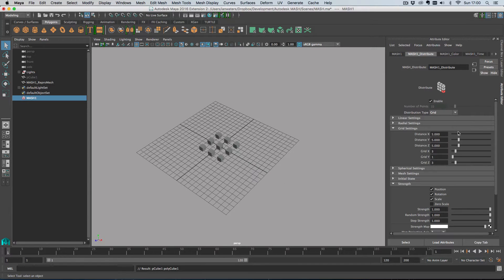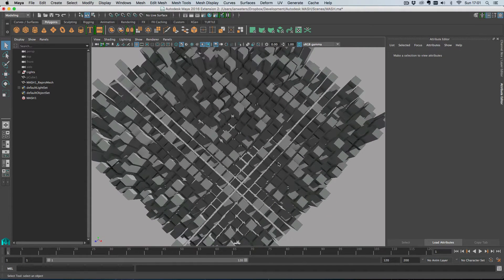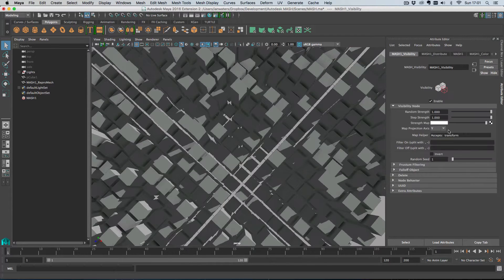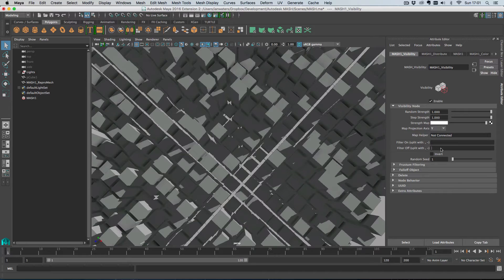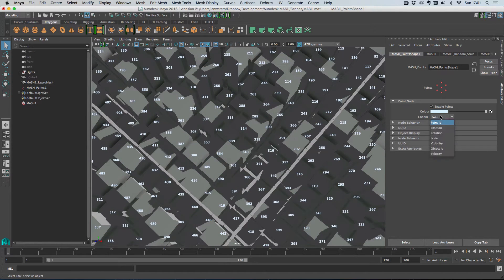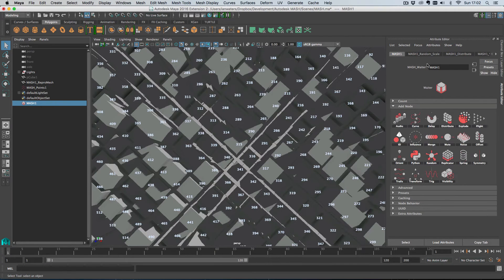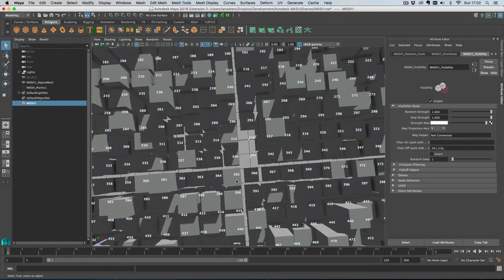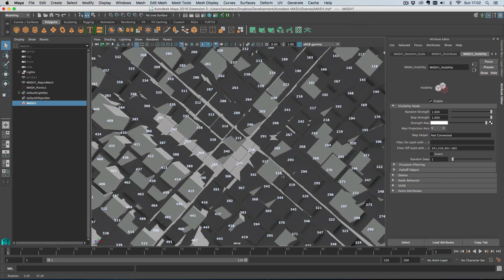Maya 2016 Ext 2 Tutorial - Turning off specific objects in your MASH network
Use point IDs to turn off specific MASH objects.
MASH is part of the 2016 Ext 2 Motion Graphics Toolkit.